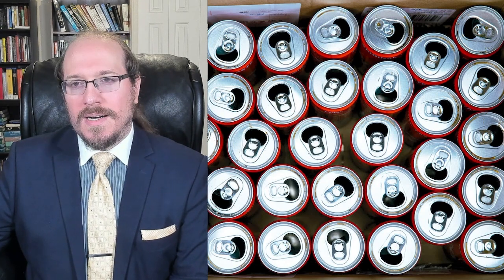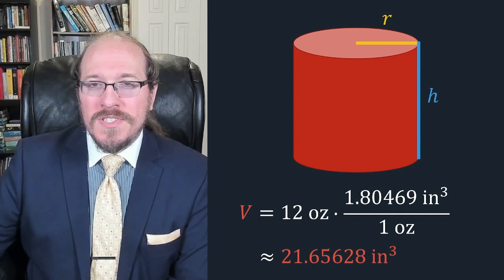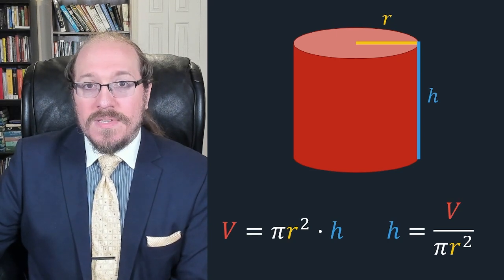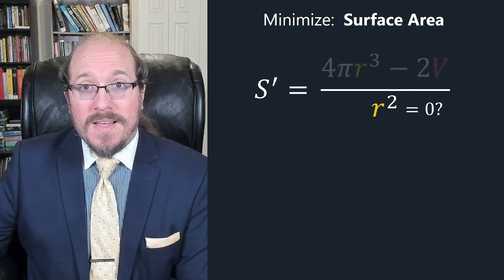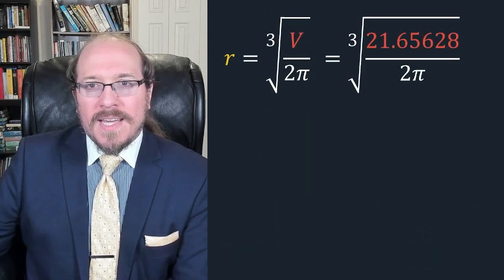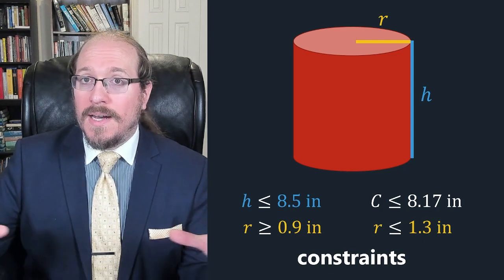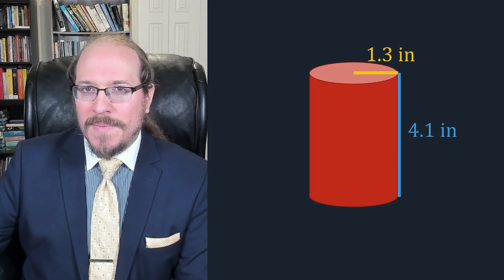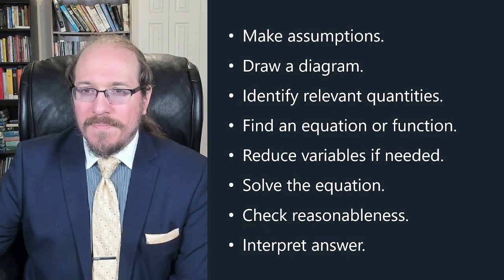[MAT 131 Calculus I] Lesson 8 - Optimization and Modeling